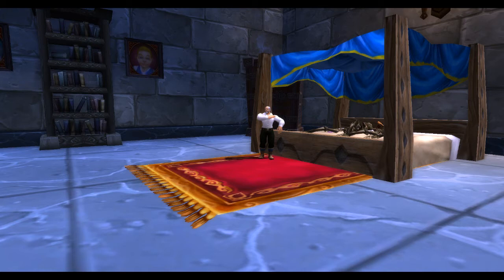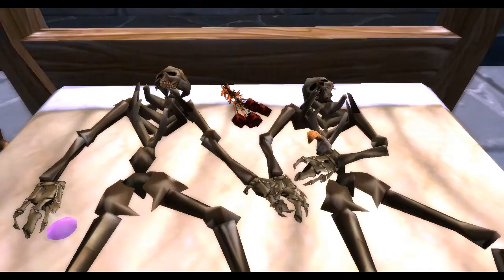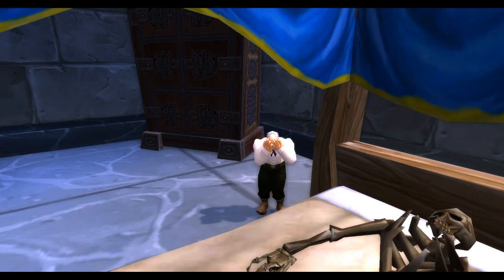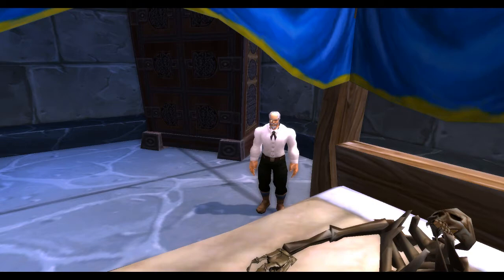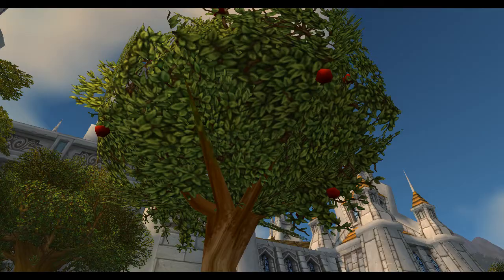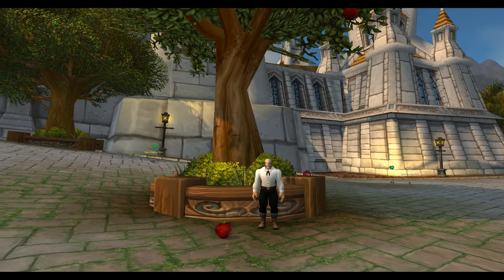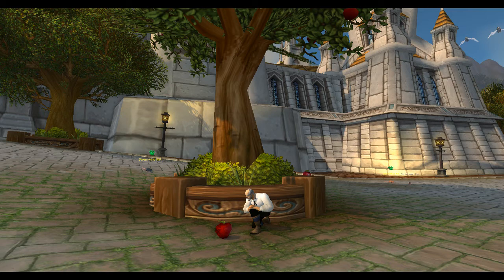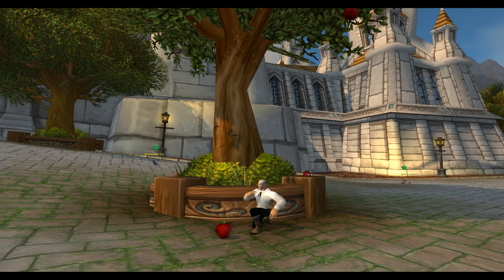gadamers believes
Another school project...
This one was made within a very short timeframe.
Hope you enjoy anyway :)